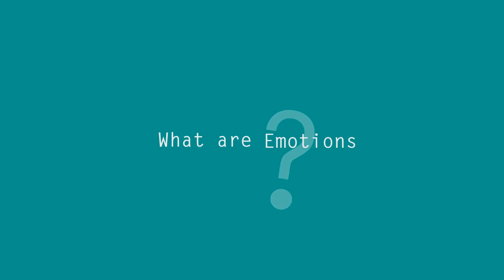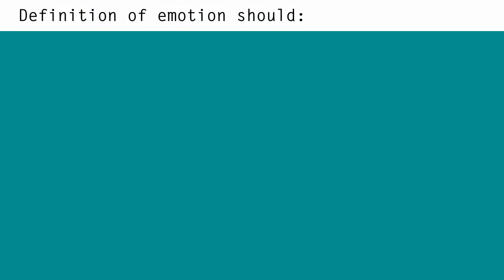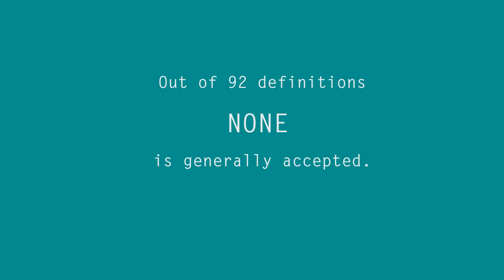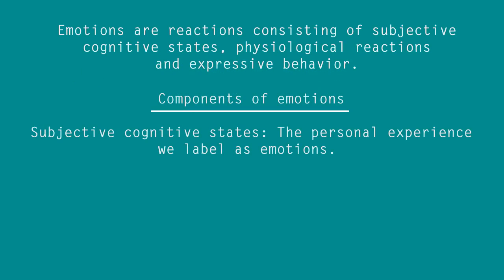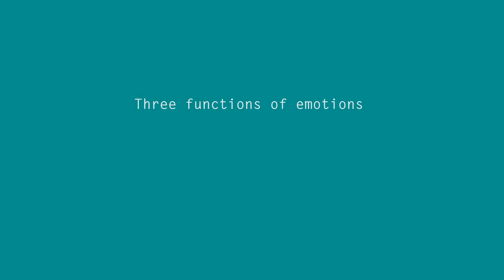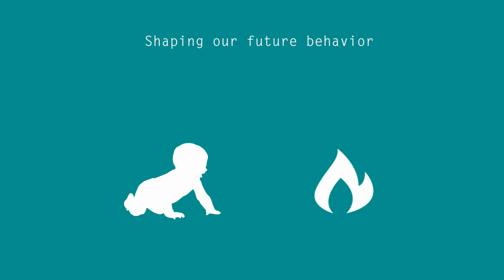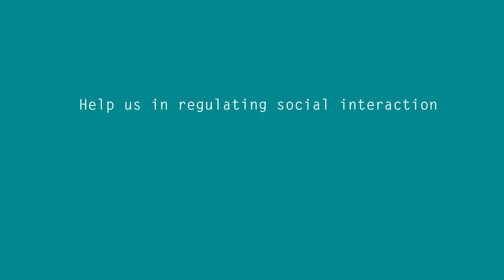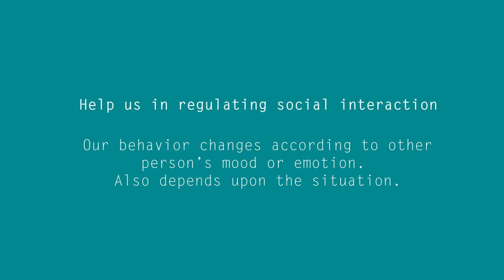Psychology - Emotions (Definition and Functions)